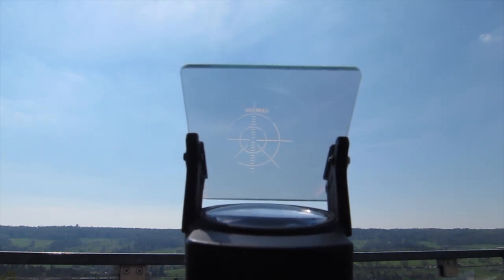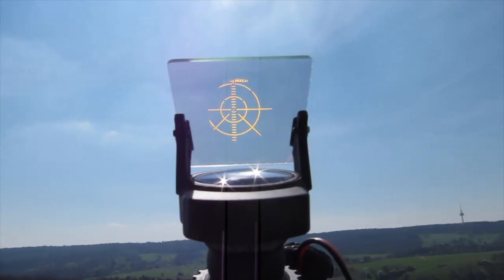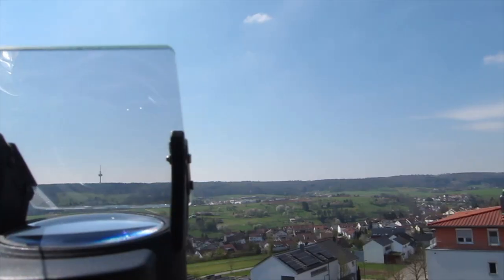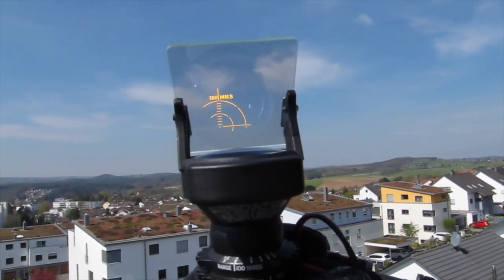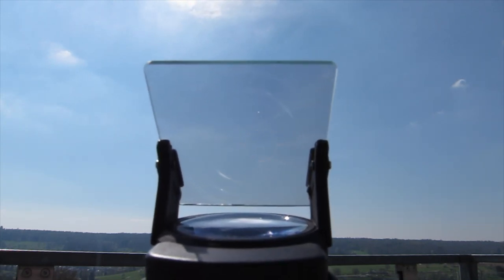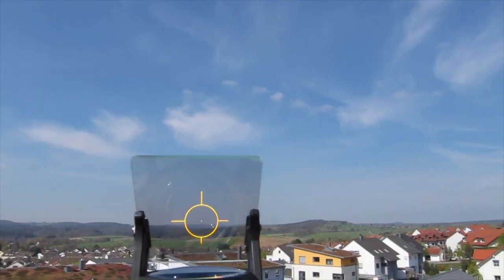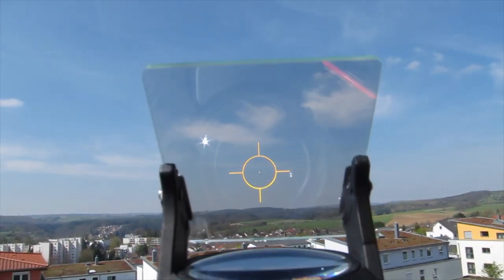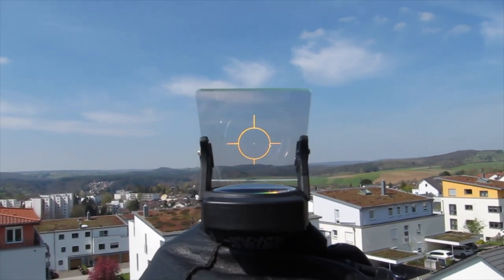functional Mk II reflector sight in 50% scale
I custom built these sights for a group of pilots who wanted a small scaled down reflector sight for mock dogfights in their RV 4 ultralight planes.
The full scale sight wouldn't fit in the cockpit.

details:

sight body: custom design, SLA print, heat resistant special resin
optics from bottom to top:
1 Watt LED on alu heat sink
color filter
diffusor plate for even light distribution
condensor lens
custom made reticle (it's my little secret how to make it...)
2 achromatic lens doublets with AR coating in series for shorter focal length (top lens is 50 mm diameter)
Achromatic lenses are expensive but necessary. They greatly reduce/eliminate spherical aberration (image distortion) !!
reflector plate: 2mm 70T/30 R beam splitter glass

power source: battery box for 2x AA 1.2 or 1.5 V, PWM dimmer